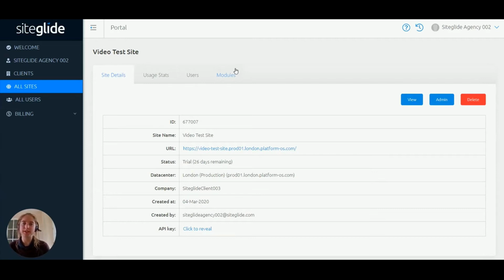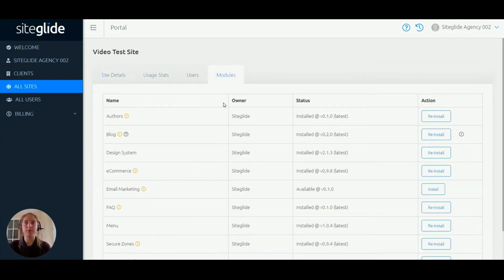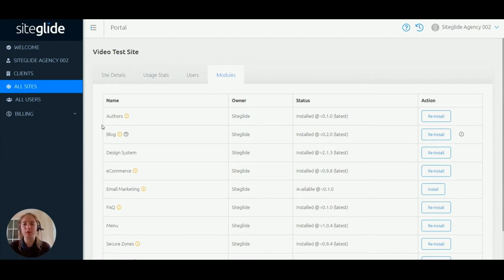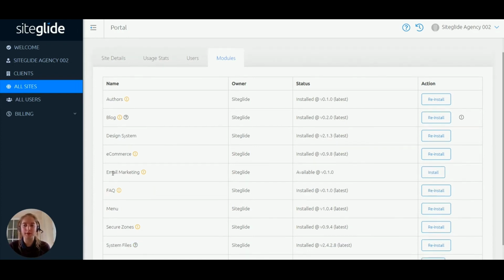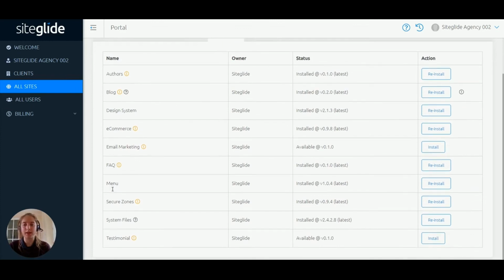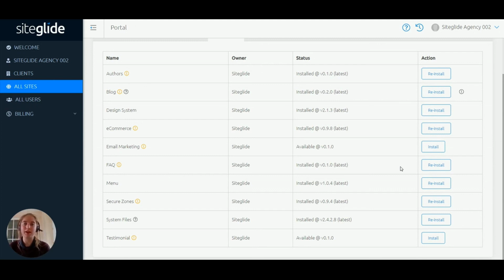All Sites - Modules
The Modules page within Site Settings shows all available modules for a Site and also indicates which are installed or which can be updated.

For more information on Modules for a Site, you can check out our documentation